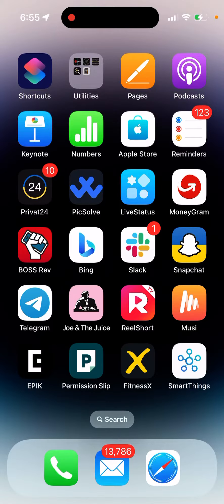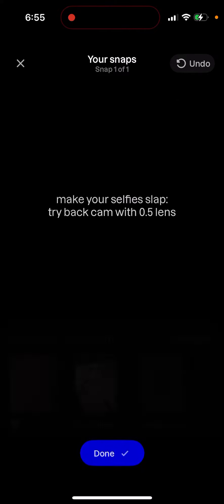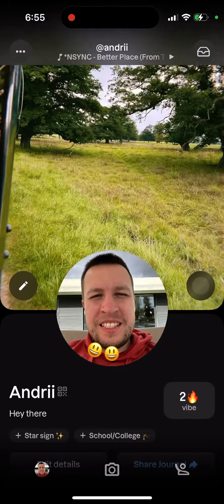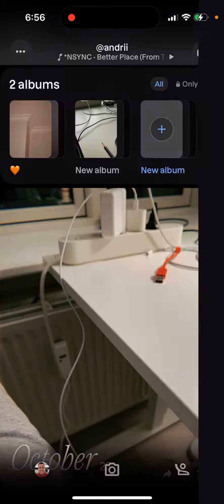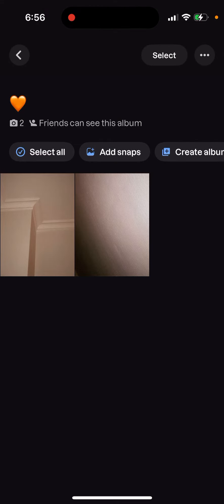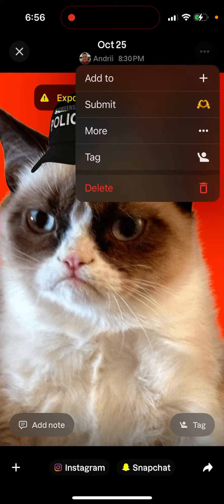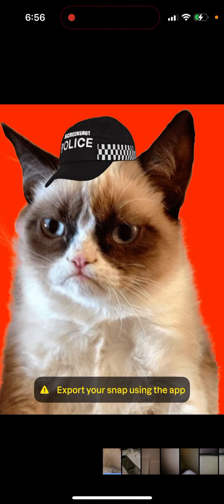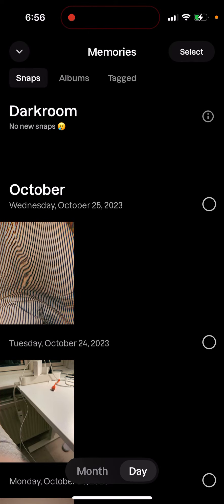How to see your archived snaps in Lapse app?